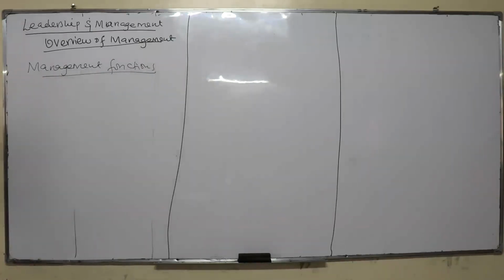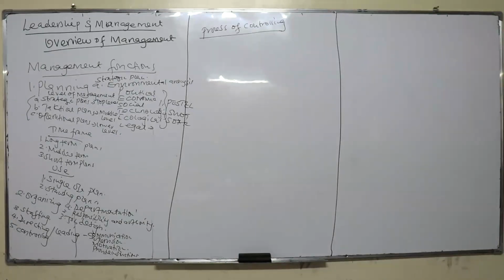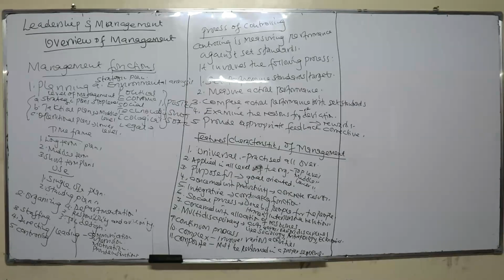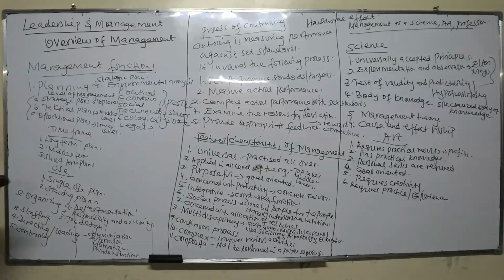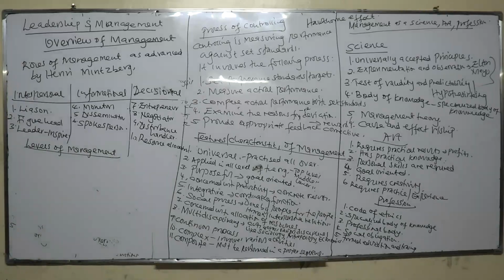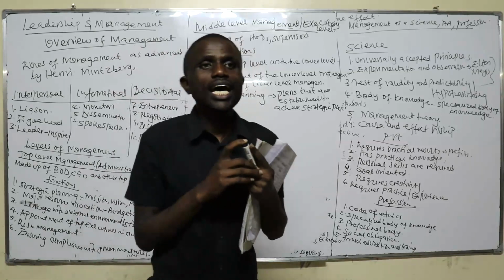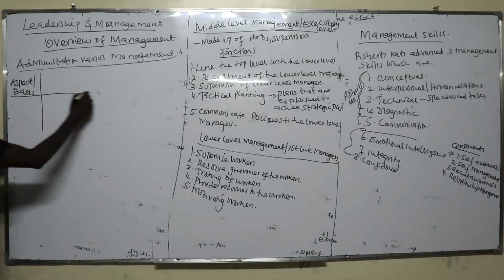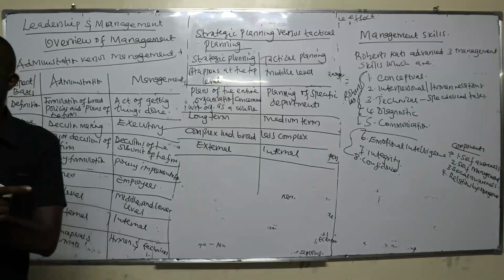LM { OVERVIEW OF MANAGEMENT